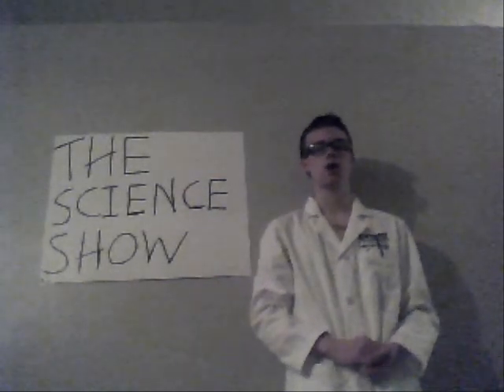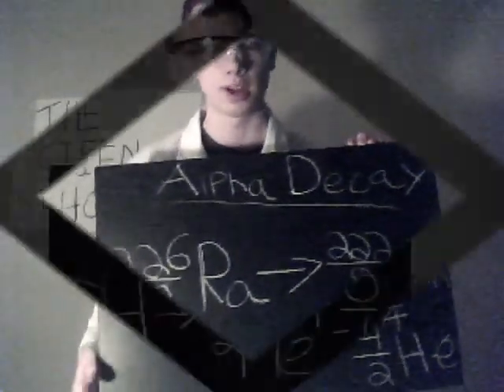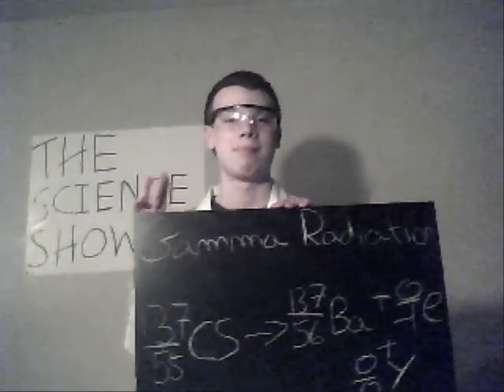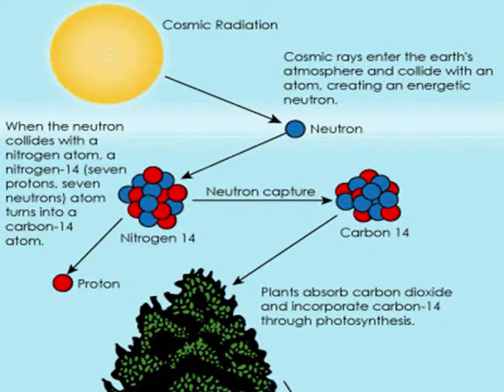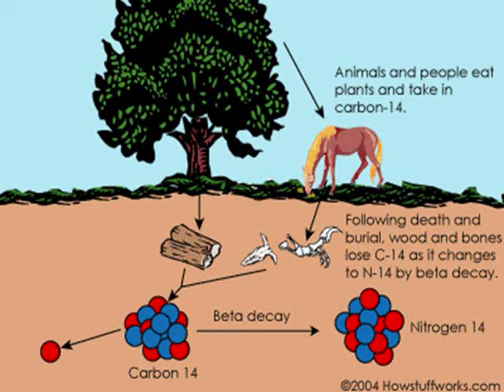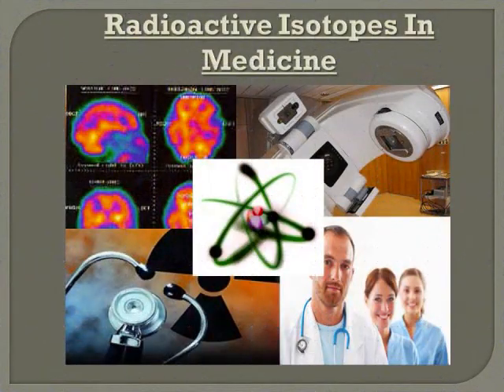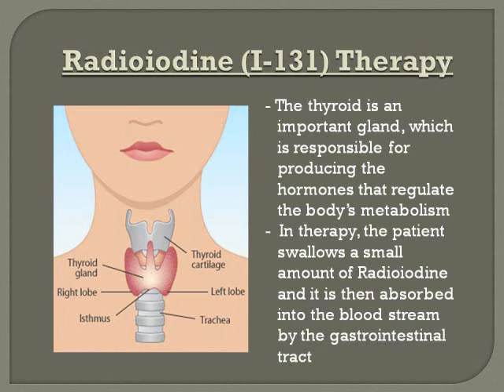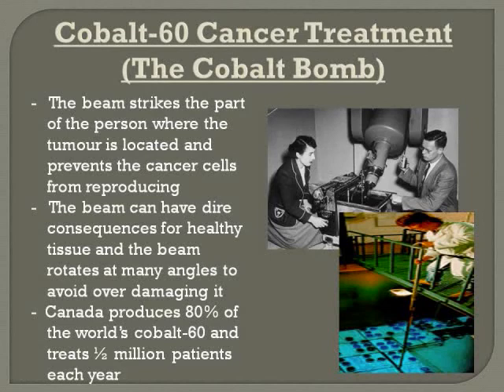Project Chemistry Patrick Hopper